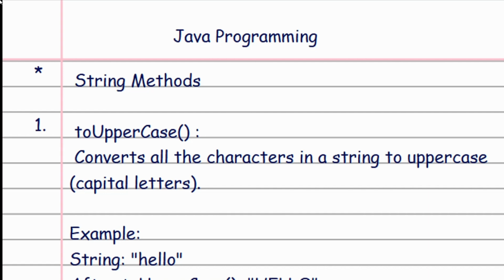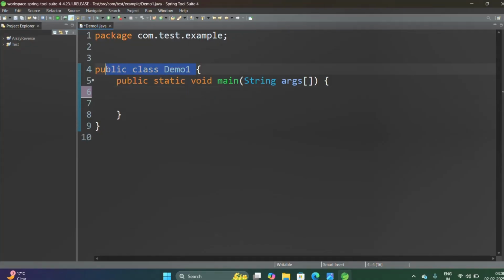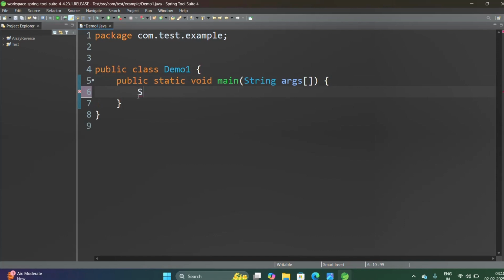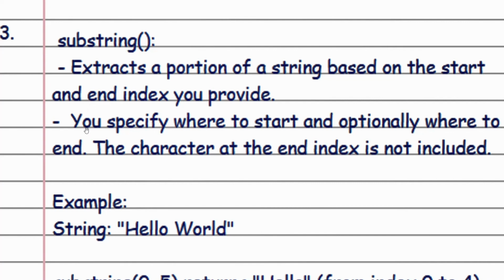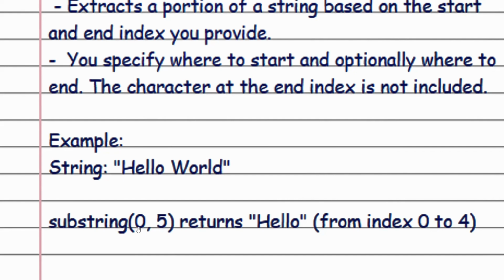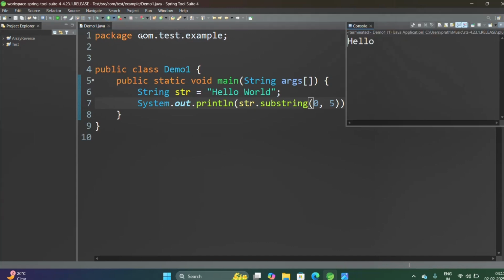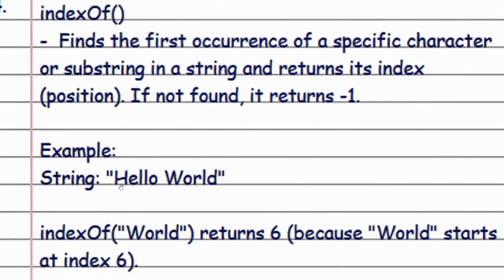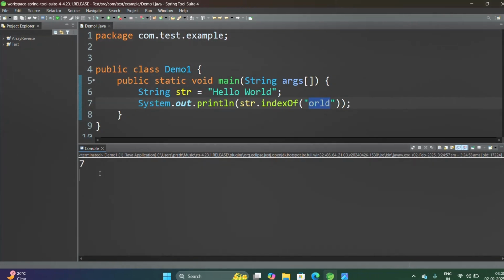Java String Methods | Java String Tutorial with Examples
In this video, we explore powerful Java String Methods like substring(), toUpperCase(), toLowerCase(), and indexOf(). Whether you're new to Java or looking to enhance your skills, this tutorial provides a step-by-step guide to mastering these essential string methods in Java with practical examples.

🔹 Learn how to extract parts of a string using the substring() method.
🔹 Convert strings to uppercase and lowercase with toUpperCase() and toLowerCase().
🔹 Find the position of a character or substring using the indexOf() method.

This video is perfect for anyone looking to understand Java string methods with examples and improve their coding skills.

Timestamps :
0:00 Introduction
0:28 UpperCase()
1:55 LowerCase()
3:22 SubString()
6:54 indexOf()